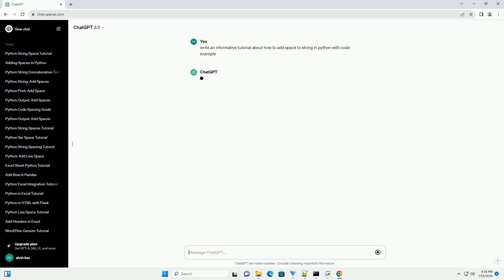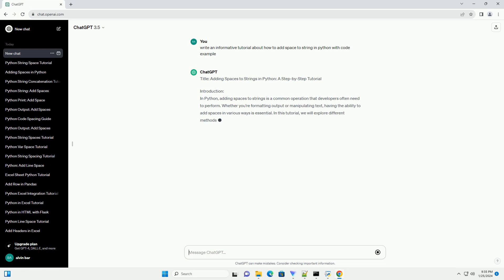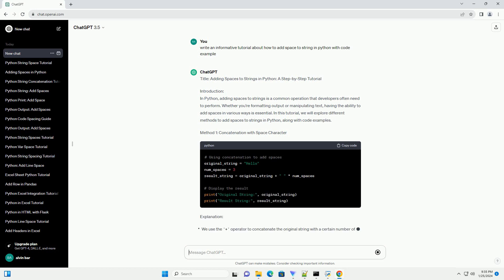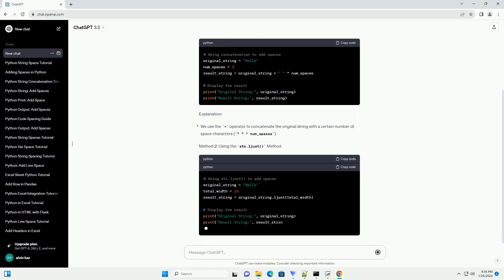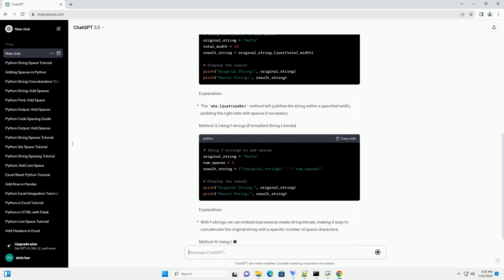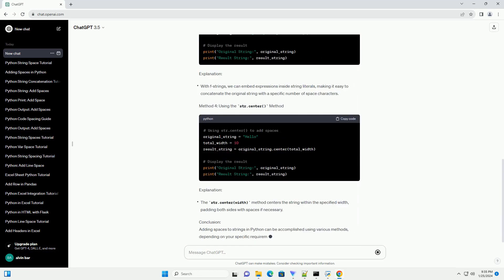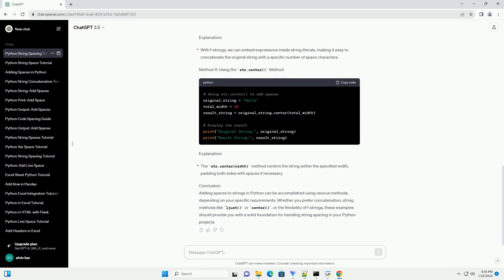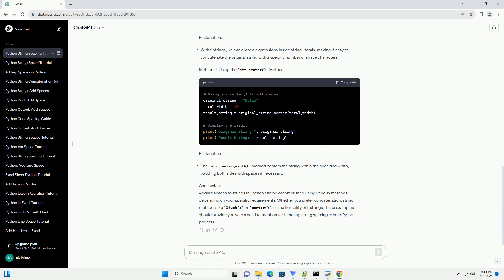how to add space to string in python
Title: Adding Spaces to Strings in Python: A Step-by-Step Tutorial
Introduction:
In Python, adding spaces to strings is a common operation that developers often need to perform. Whether you're formatting output or manipulating text, having the ability to add spaces in various ways is essential. In this tutorial, we will explore different methods to add spaces to strings in Python, along with code examples.
Method 1: Concatenation with Space Character
Explanation:
Method 2: Using the str.ljust() Method
Explanation:
Method 3: Using f-strings (Formatted String Literals)
Explanation:
Method 4: Using the str.center() Method
Explanation:
Conclusion:
Adding spaces to strings in Python can be accomplished using various methods, depending on your specific requirements. Whether you prefer concatenation, string methods like ljust() or center(), or the flexibility of f-strings, these examples should provide you with a solid foundation for handling string spacing in your Python projects.
ChatGPT